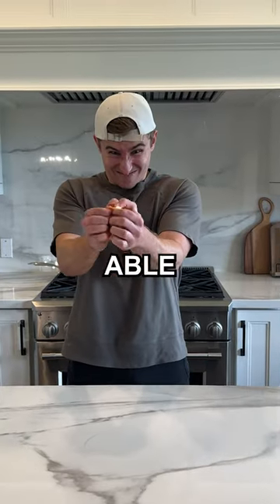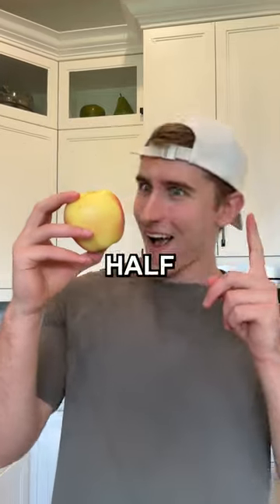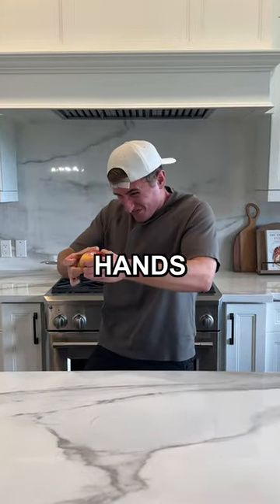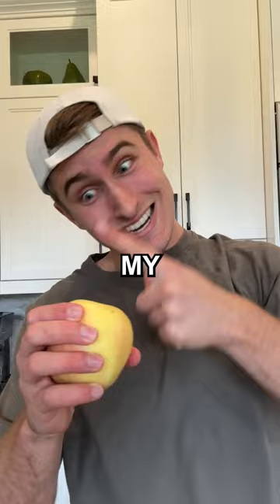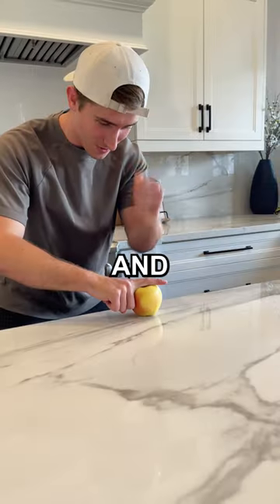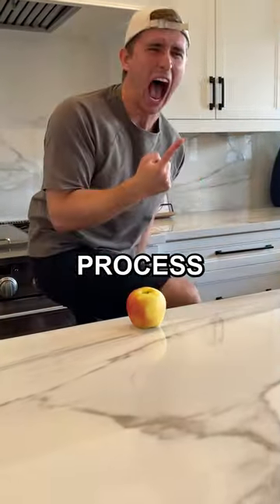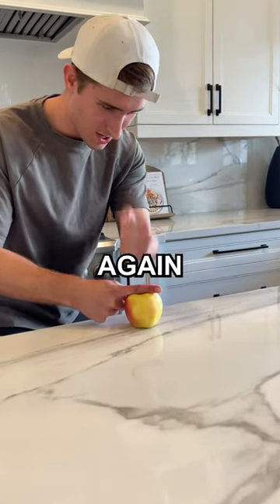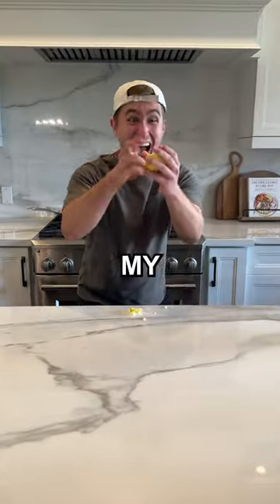Can I Split An Apple Using 1 FINGER?!🍎